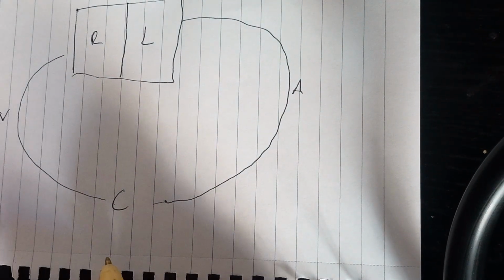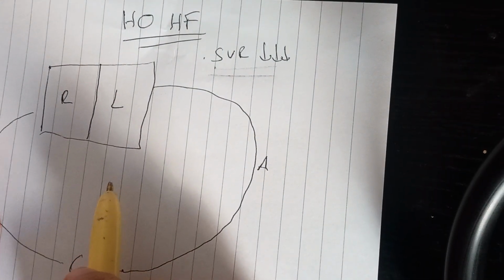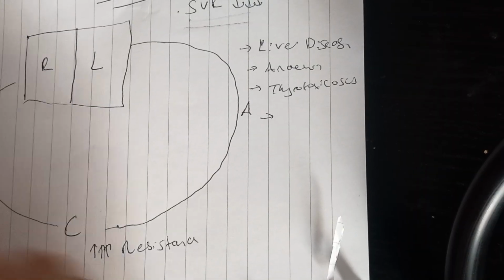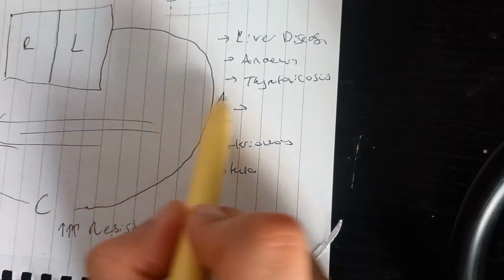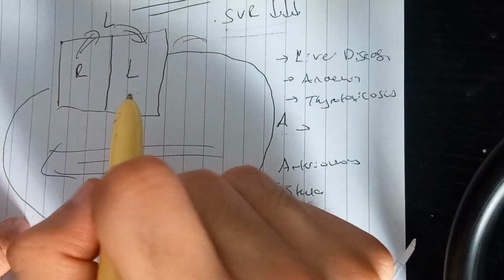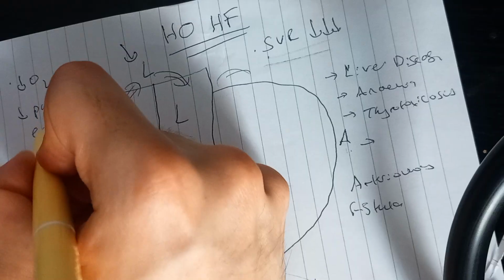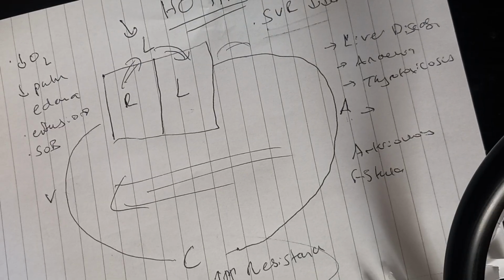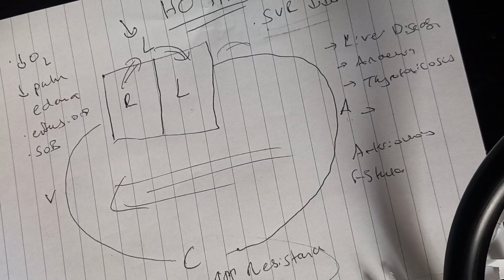High Output Heart Failure- USMLE/SHELF/FINALS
High Output Heart Failure made simple